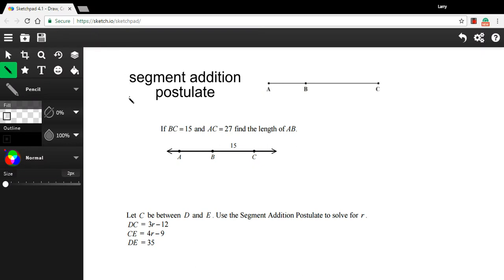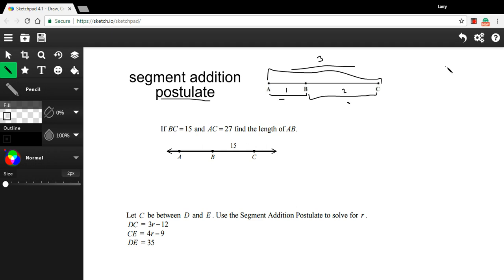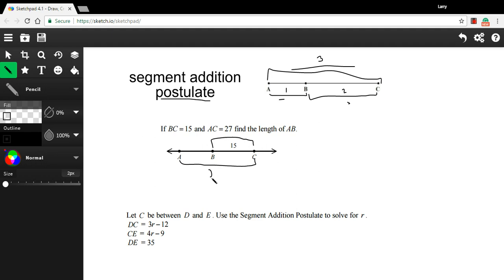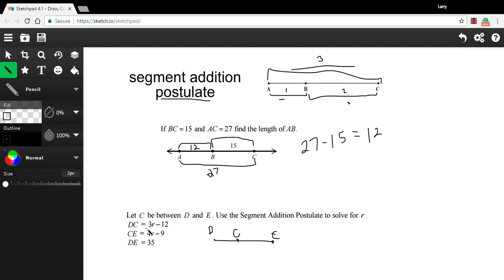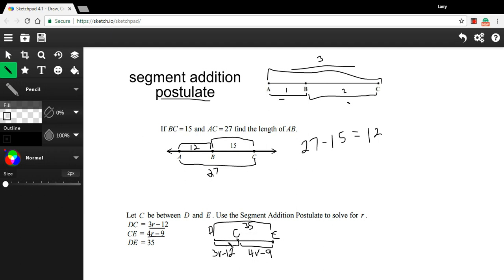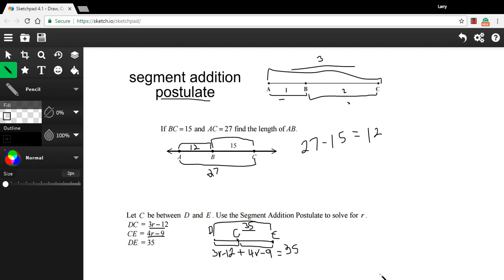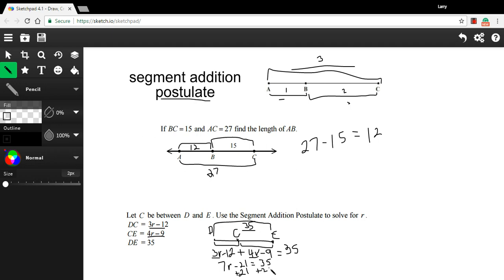Segment Addition Postulate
How to solve problems involving the segment addition postulate